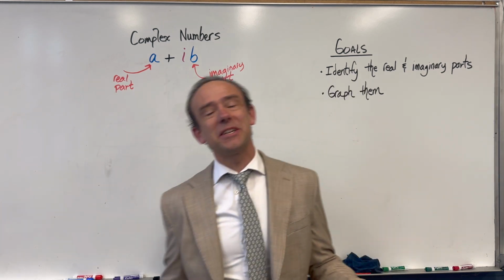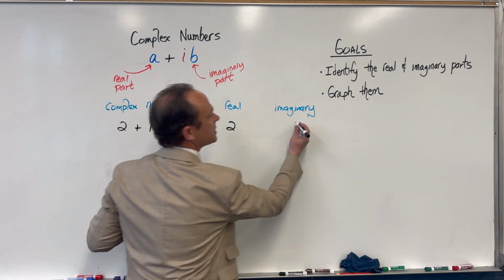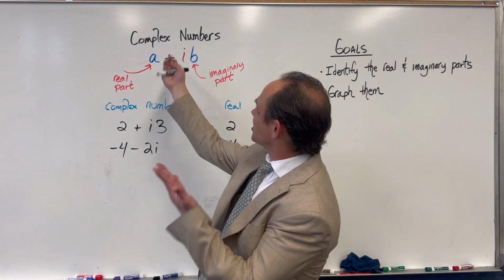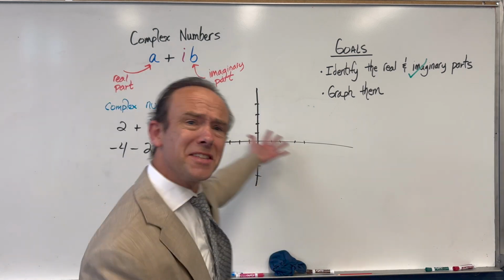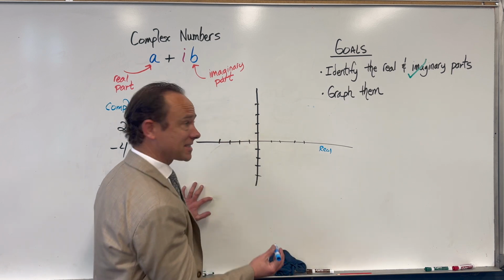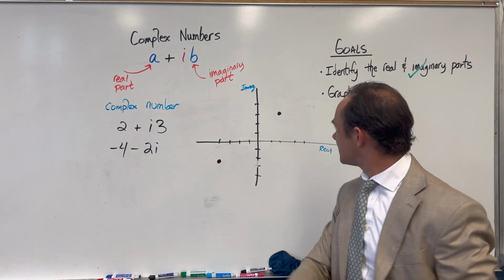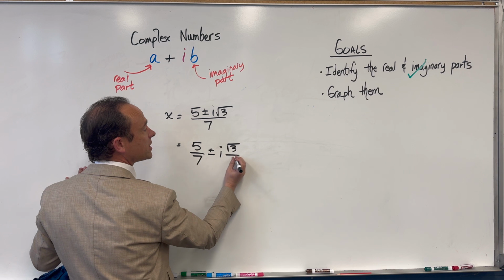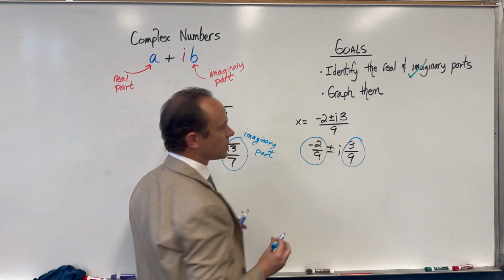Complex Numbers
They look like this a + ib, and you got this.